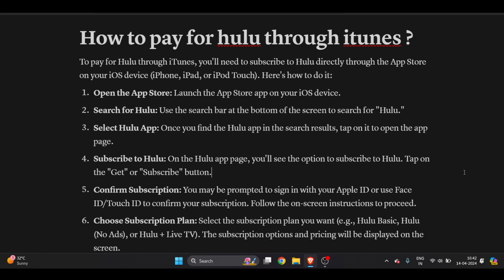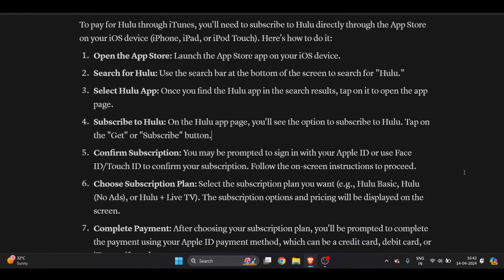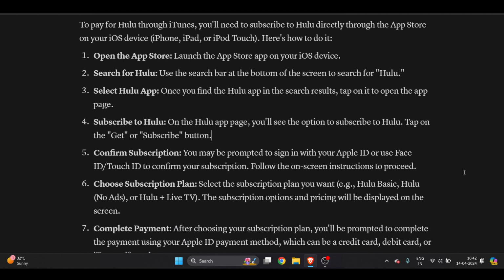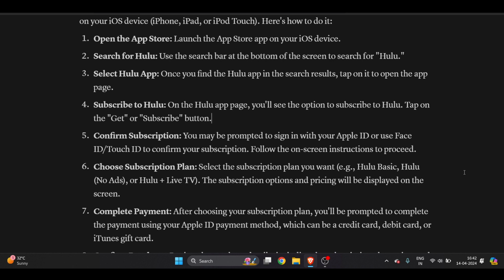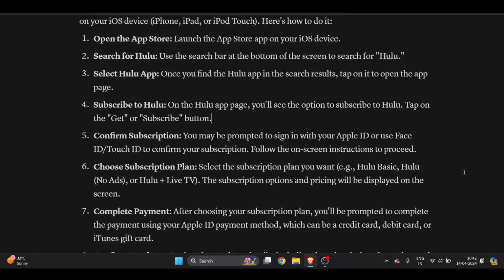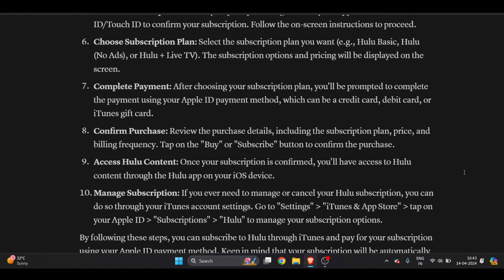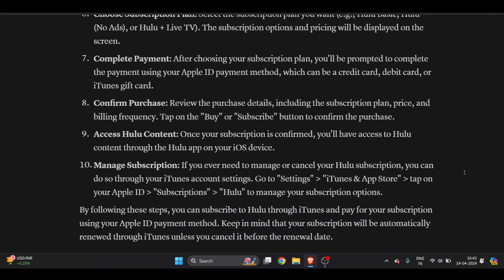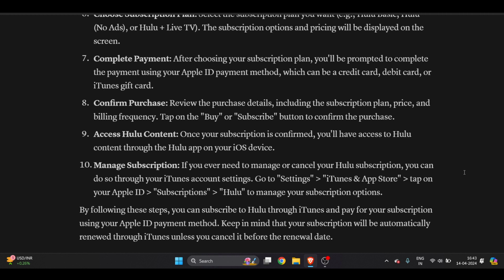HOW TO PAY FOR HULU THROUGH ITUNES (2024) FULL GUIDE